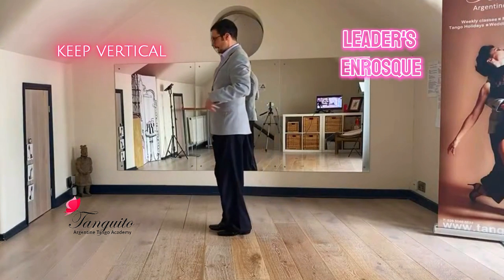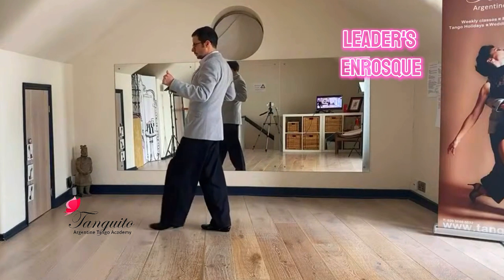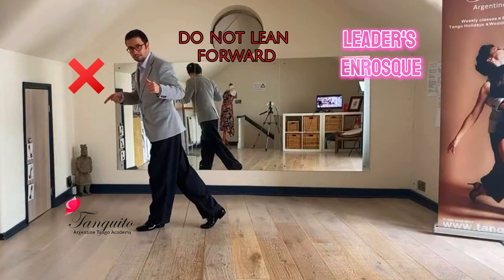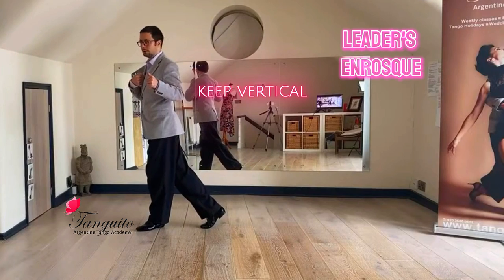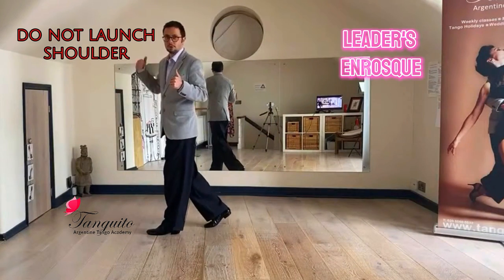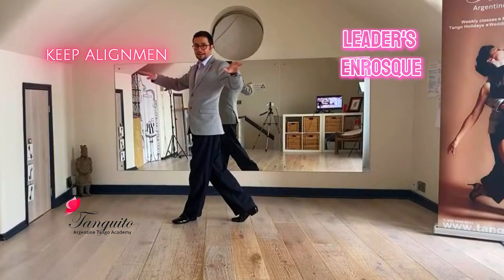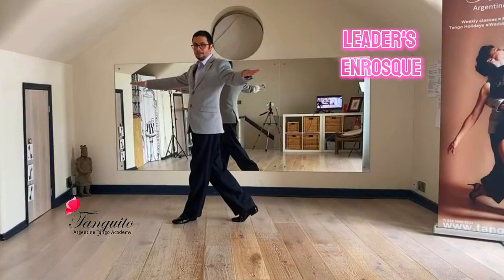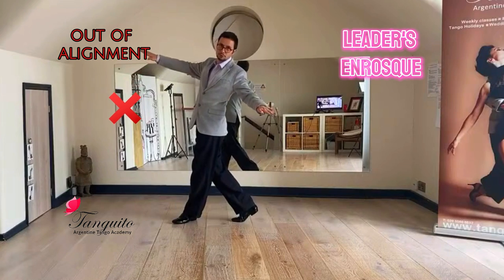LEADER'S ENROSQUE in tango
LEADER'S ENROSQUE tango practice with explanation.